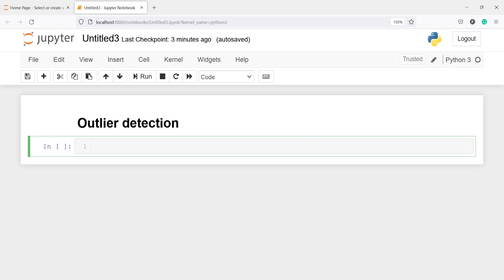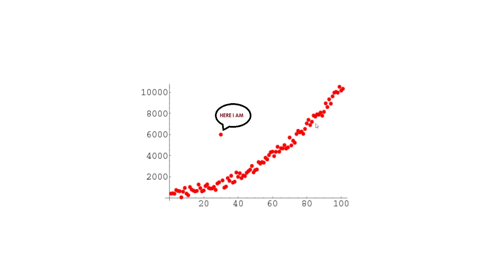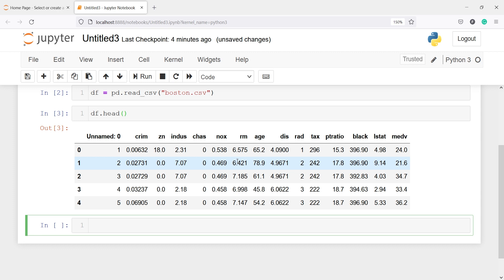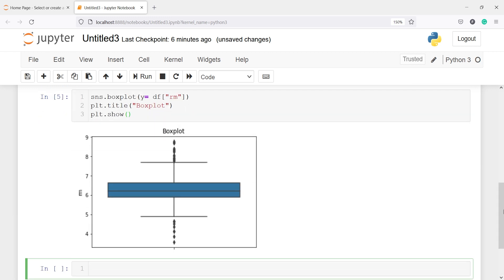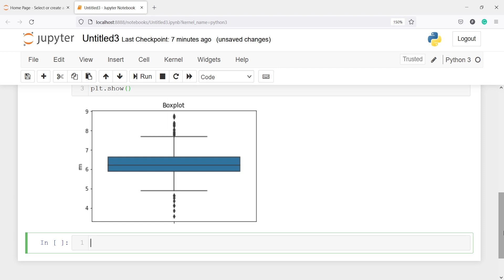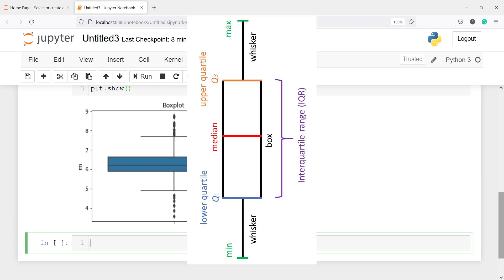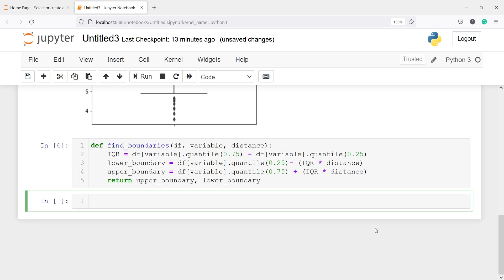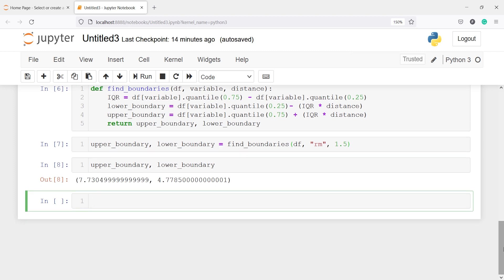Outlier Detection in Python | Machine Learning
About this video: In this video, you will learn how about Outlier Detection in Python